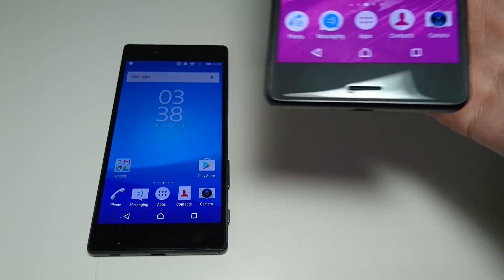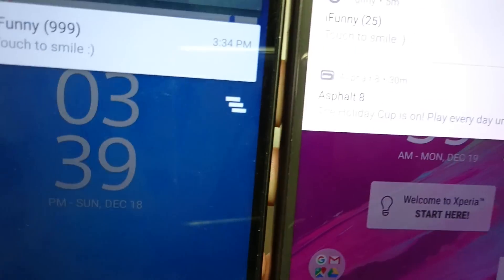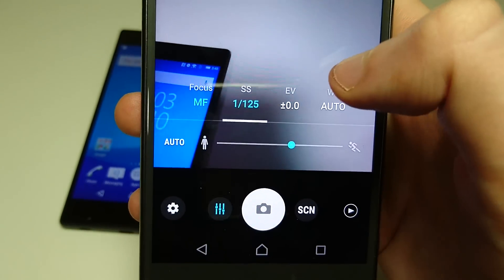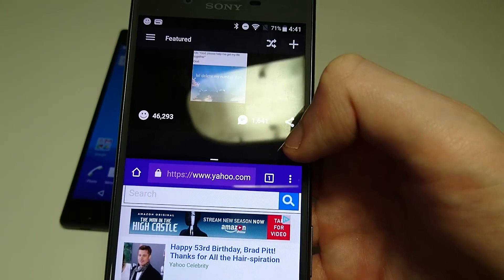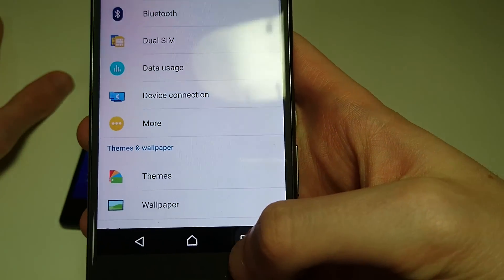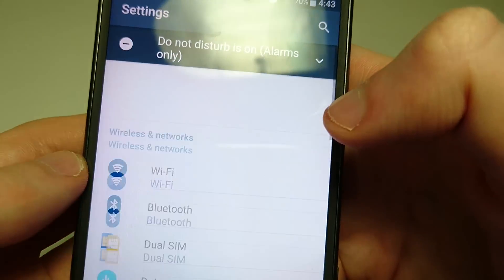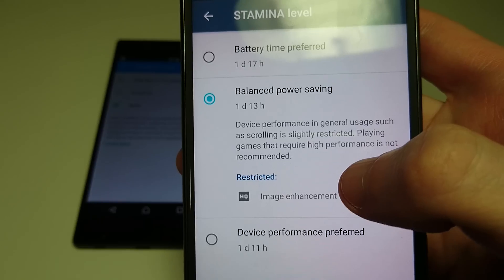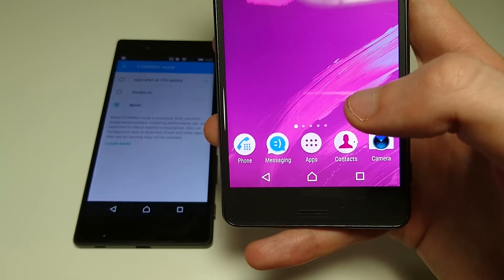Sony Xperia X Performance Android 7 Nougat New Features vs Xperia Z5